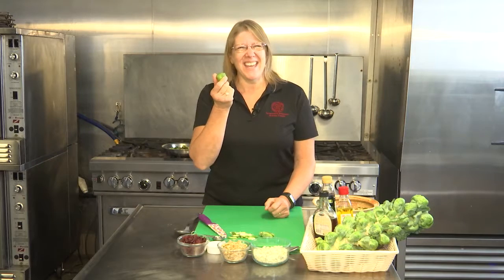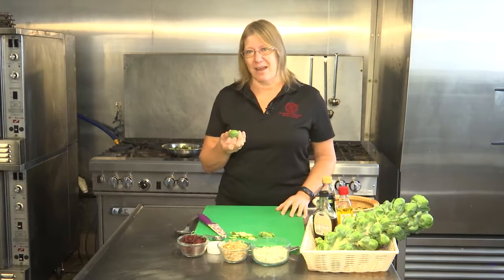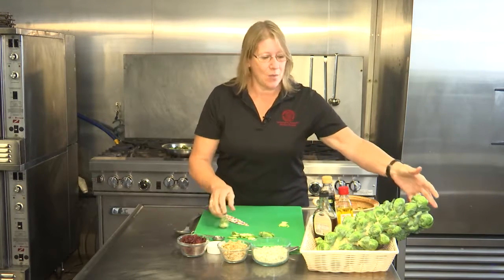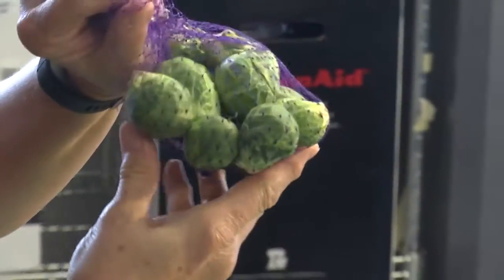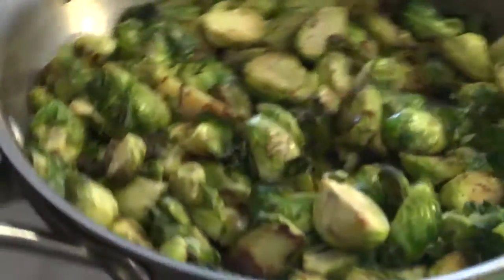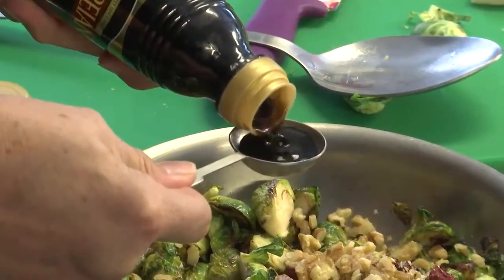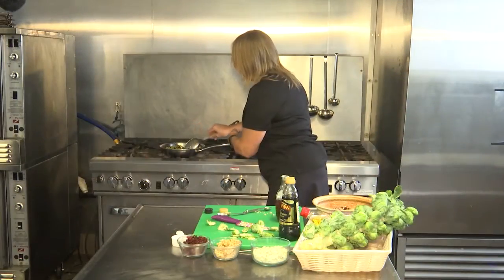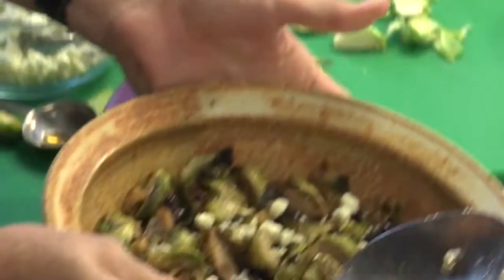Nutrition in Kitchen